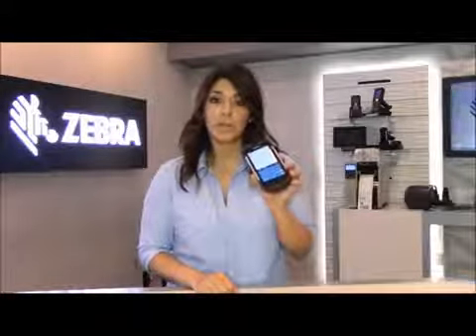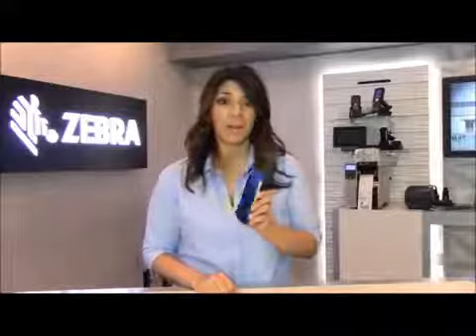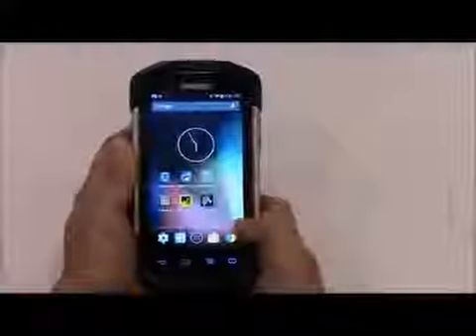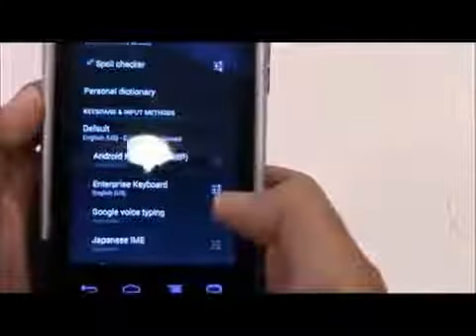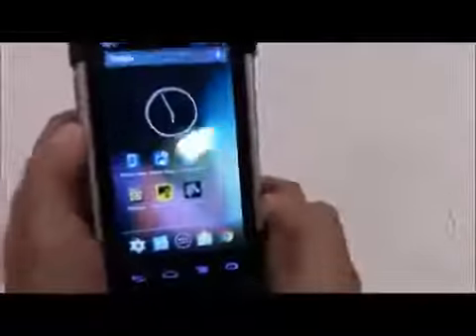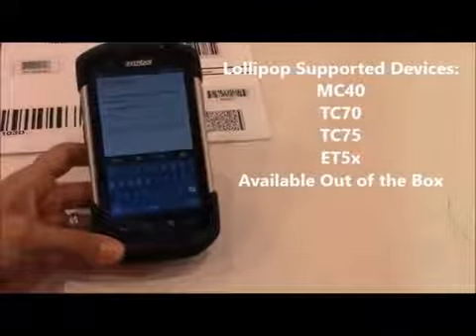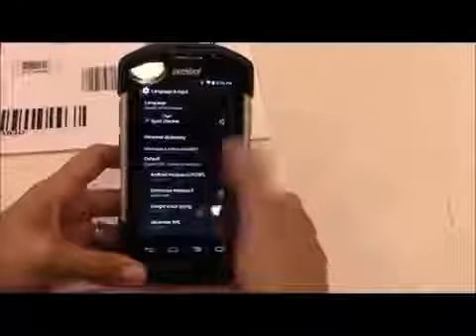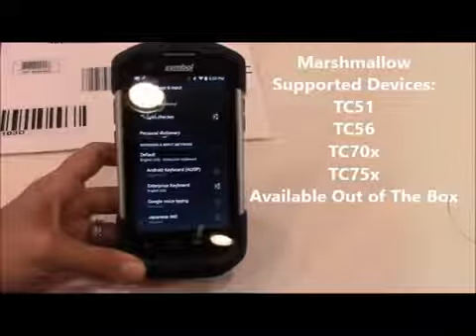How to use Zebra Technologies Enterprise Keyboard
Learn how to install and use Zebra's Enterprise Keyboard to simplify data entry for enterprise workers. Enterprise Keyboard is part of Mobility DNA — the genetic code that gives our mobile computers distinct enterprise capabilities.